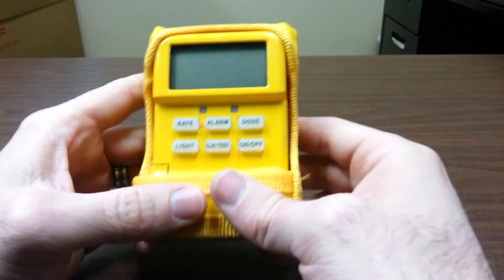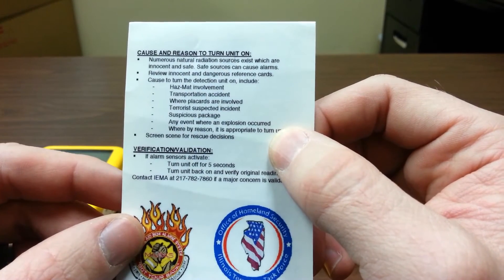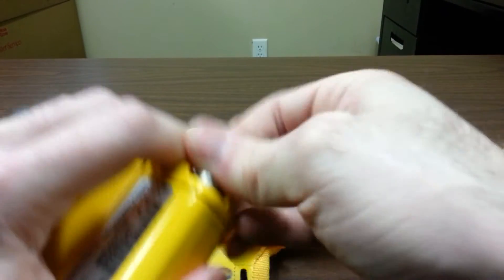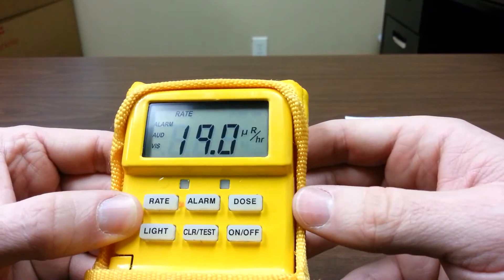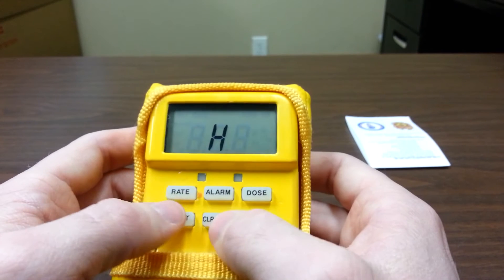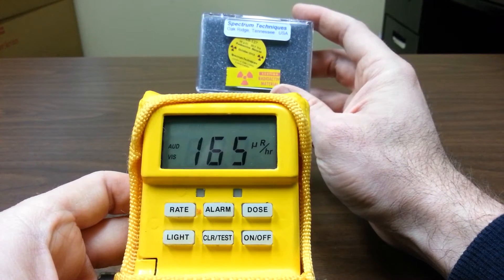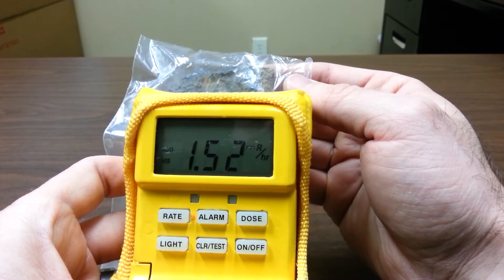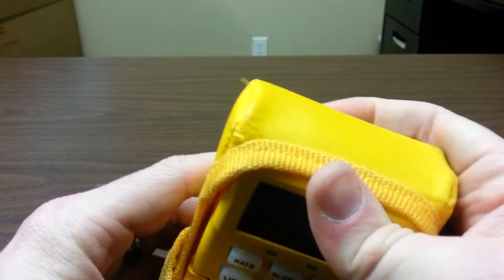Canberra Ultraradiac PRD (Use and Operation)